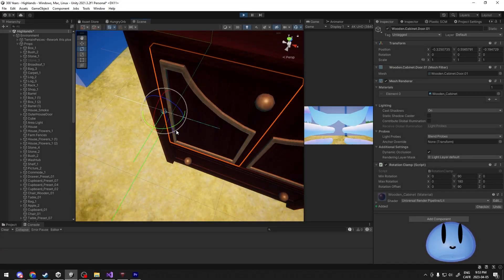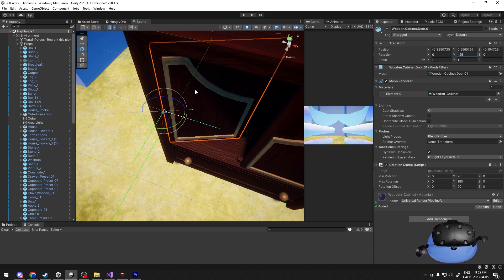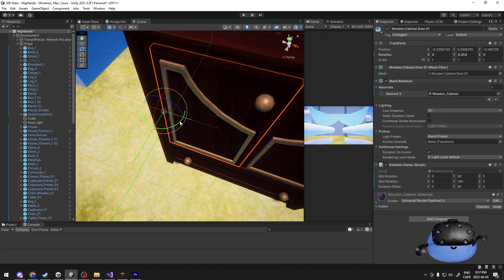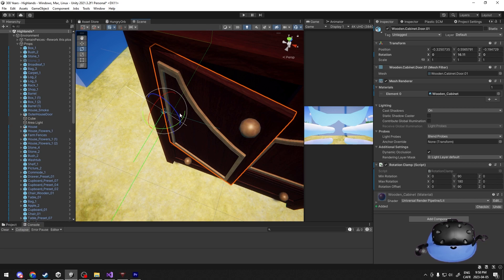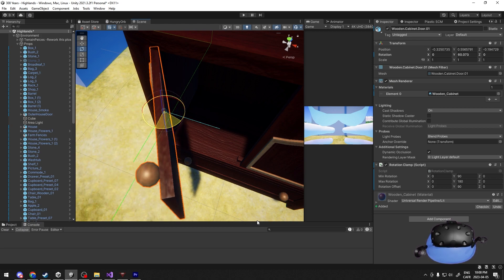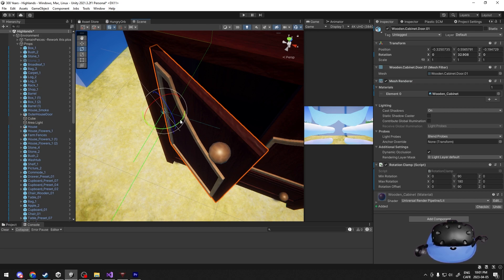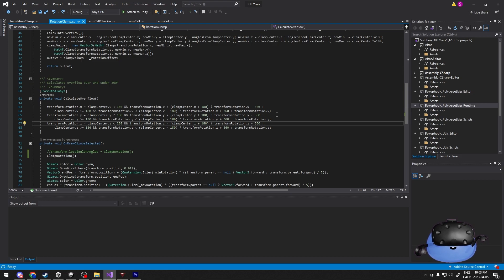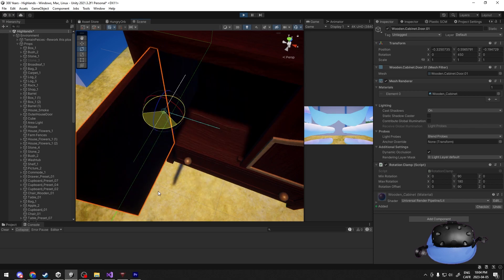How I Fixed Rotation Clamping in Unity (Long Version)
I got stuck on trying to clamp rotation values on stream the other day. After some much appreciated brain storming with some very smart people and a week end of drawing circles on napkins as I tried to visualize for myself how I could fix the issue, I got a version of a rotation clamp working and wanted to share in case anyone else has this issue in the future.
Any feedback, fixes, improvements, ect. is appreciated, I just hope this video will save someone else a week end of frustration.

0:00 - Introduction
0:58 - The Issue
2:47 - Disclaimer / The Code
3:23 - The Thinking